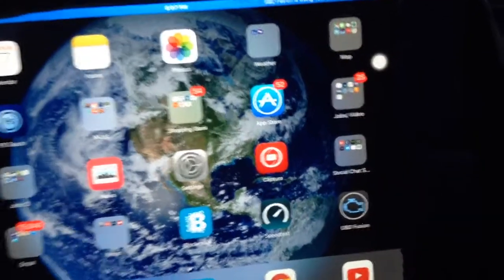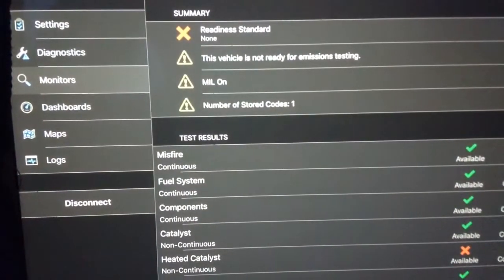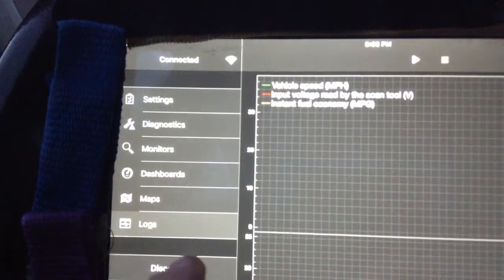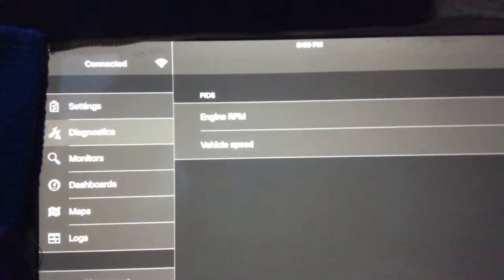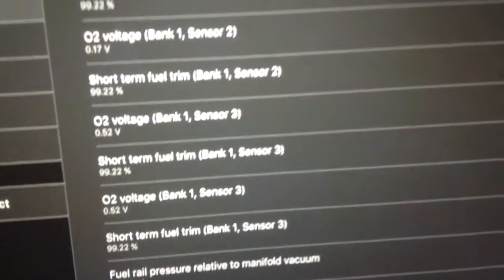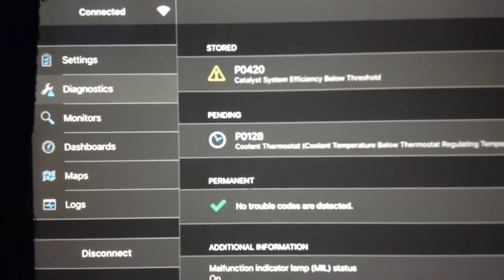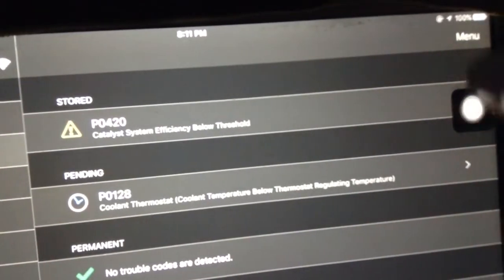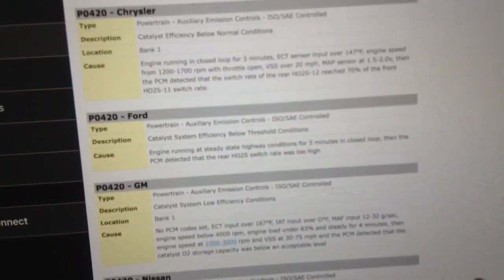Trouble code; OBD Fusion app; check engine light on; Ford Focus 2004; P0420; P0128; Catalyst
What is the O2 voltage? Say's it's 0.17V